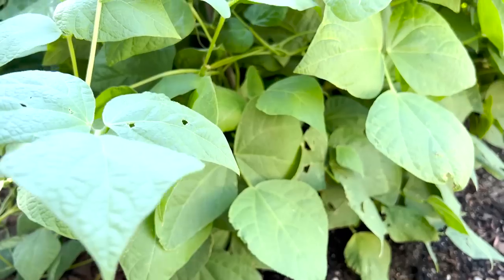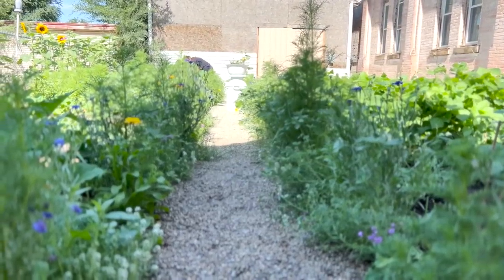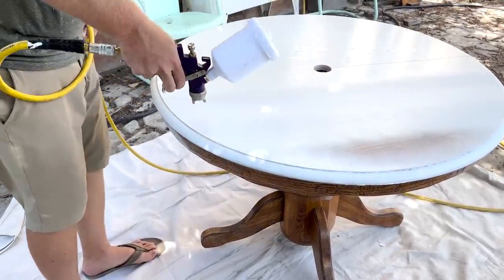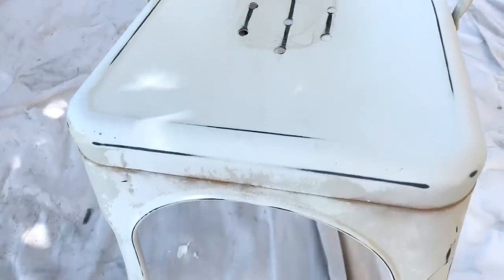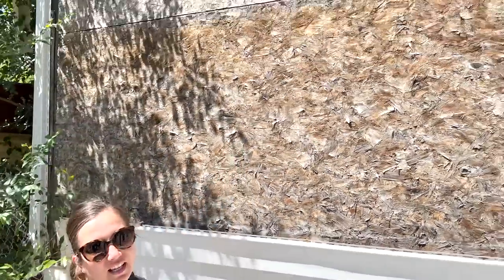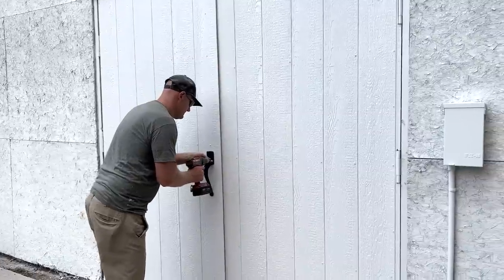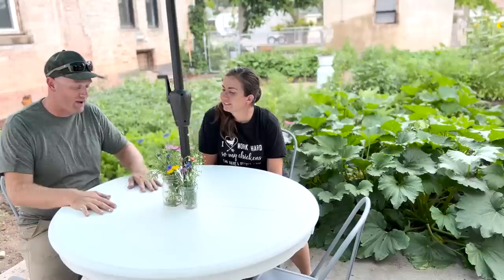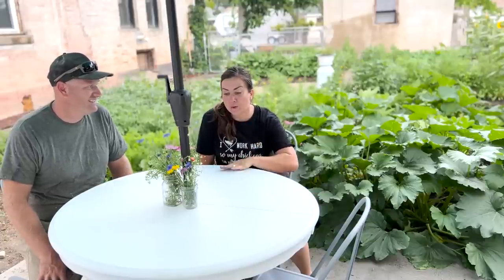Garden Patio Table Makeover From An Old Oak Dining Set Using Cottage Color Single Step Paint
We're making over a small Patio in the Garden at the New Shop and we use cottage color and an old oak table and turn it into a patio table!
HVLP Paint Sprayer